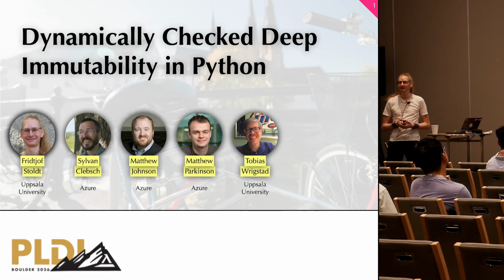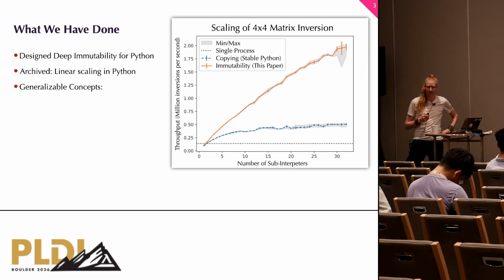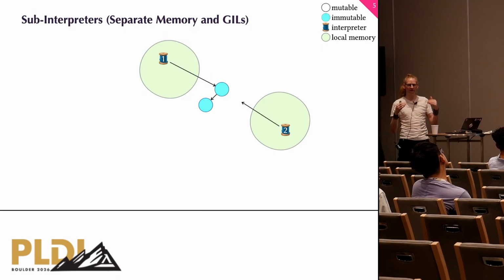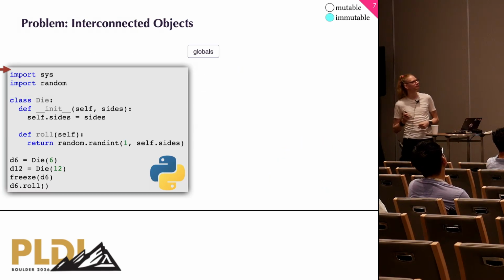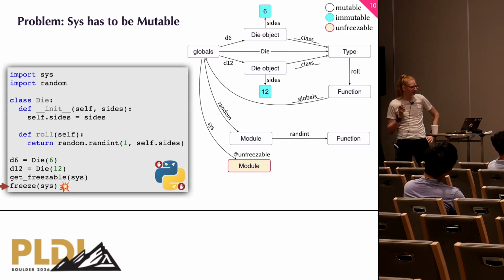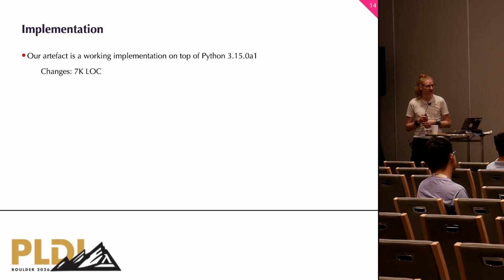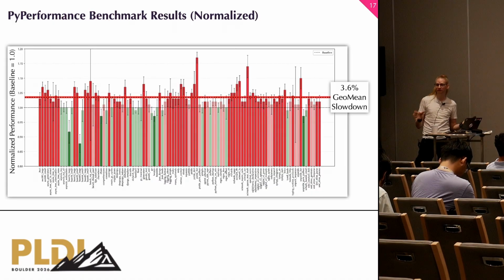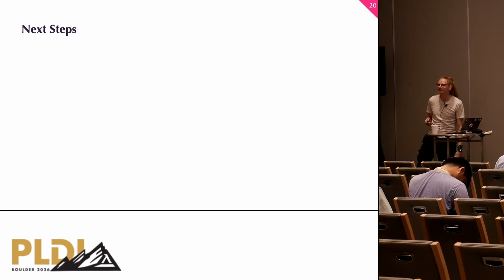[PLDI'26] Dynamically Checked Deep Immutability in Python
Dynamically Checked Deep Immutability in Python (Video, PLDI 2026)
Fridtjof Stoldt, Sylvan Clebsch, Matthew A. Johnson, Matthew J. Parkinson, Tobias Wrigstad

Abstract: Immutability is common in the programming mainstream: deep immutability is the default in functional languages while imperative languages typically provide opt-in support for shallow immutability, usually enforced through static checking.

Python is a dynamic imperative language where mutability is inherent: not only are most objects mutable, but programs themselves---modules, classes, functions---are represented by mutable objects at run-time, and libraries routinely rely on this mutability. This makes adding immutability to Python a significant challenge.

This paper presents the design and implementation of deep immutability for Python. Our primary motivation is to permit multiple sub-interpreters to directly share object references, which currently requires costly serialisation. Sharing via immutability introduces a soundness challenge, as a violation could corrupt the interpreter's state.

We identify numerous challenges that stem from decades of design decisions that did not anticipate immutability, and show how they can be overcome through two complementary techniques: detachment, which severs run-time links that would cause immutability to propagate too widely, and freezability, which gives objects run-time control over whether and how they may become immutable. Together, these principles form a general design pattern for deep immutability in dynamic languages. We validate our design with an implementation on CPython 3.15 that is backwards-compatible with existing programs and enables direct, zero-copy sharing of immutable objects across sub-interpreters.